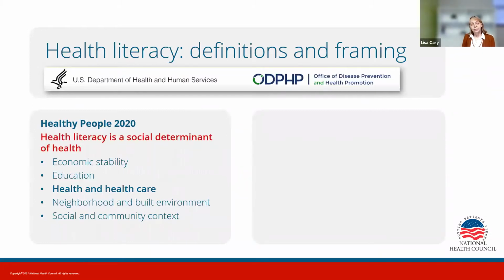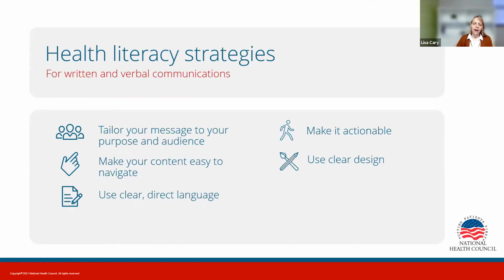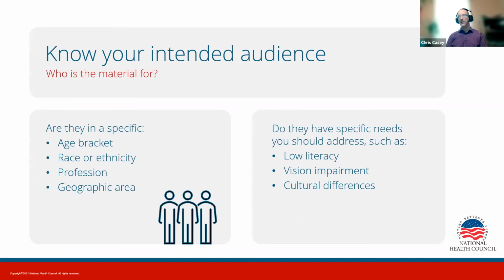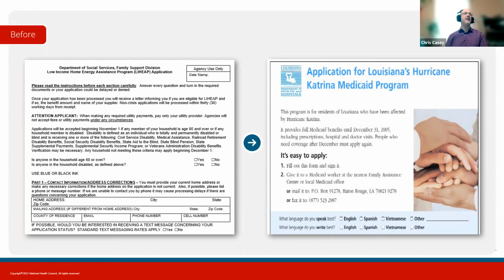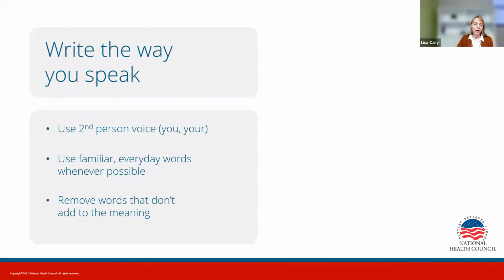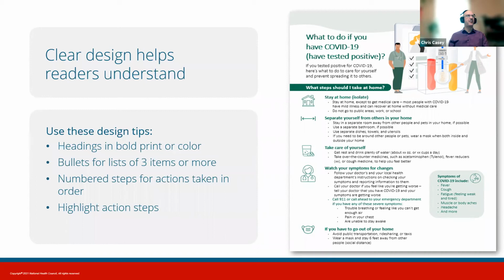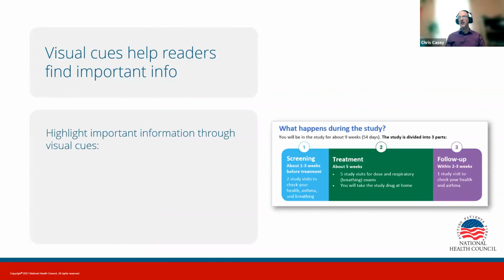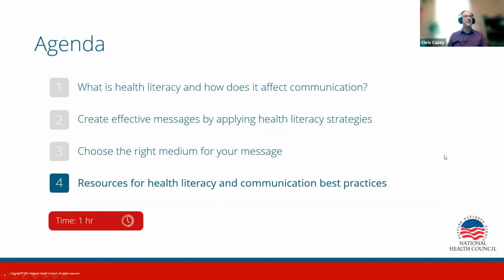Introduction to Health Literacy: Your Clear Communication Toolkit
Clear communication tools are essential for anyone who works in health care. For those new to health literacy or if you just need a refresher, this webinar will provide an overview and ways to apply it to your work. You’ll learn the building blocks of health literacy, including:

What health literacy is,
Patient, provider, and health care system barriers to health literacy, and
Evidence-based health-literacy strategies, to improve written and verbal health communications.